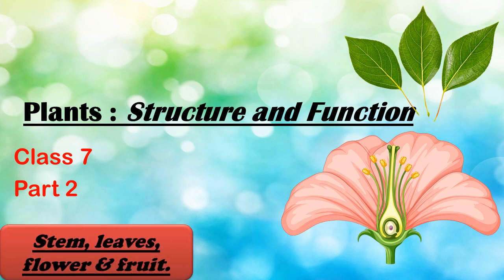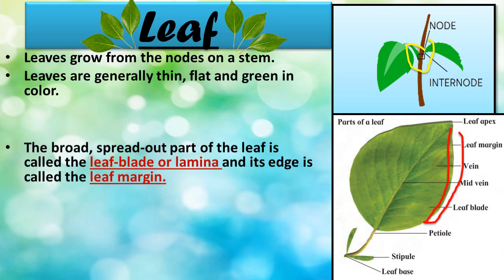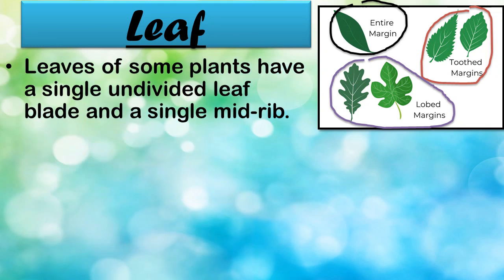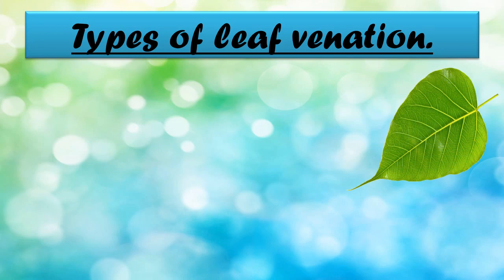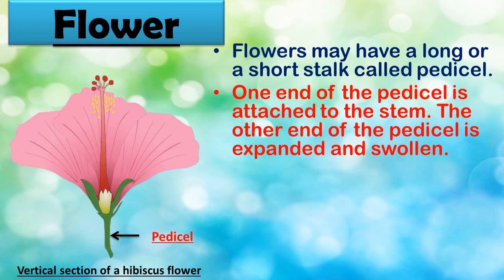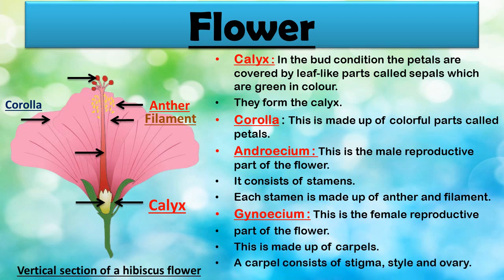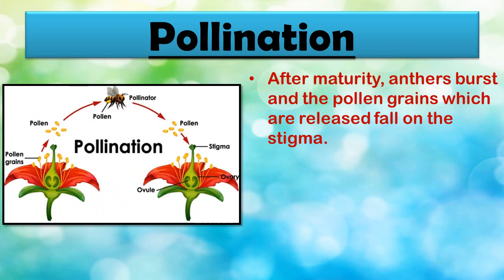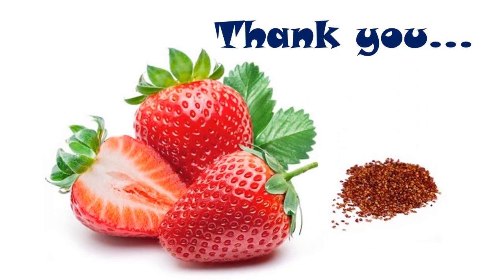Plants: Structure and functions (Class 7-Part2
Welcome everyone,
In this video we shall study a lesson: Plants: Structure and Function (Class 7)/part2

Topics include:
- Stem and its parts,
- Leaf and its parts/types,
- Parts of flower,
- Fruits and types of seed.